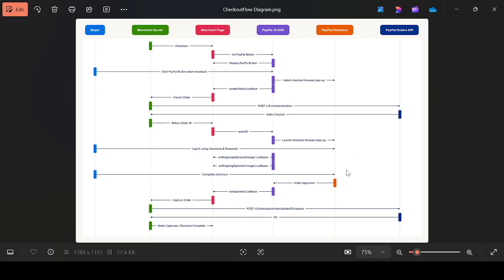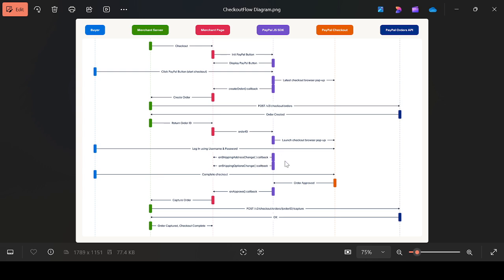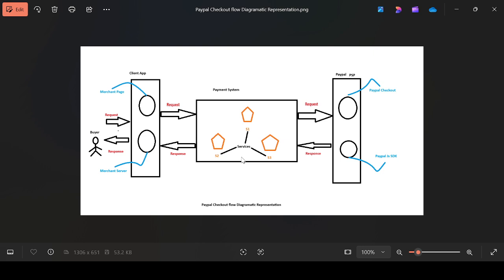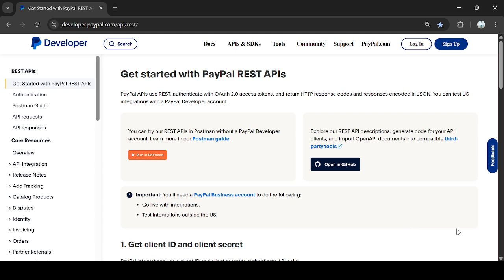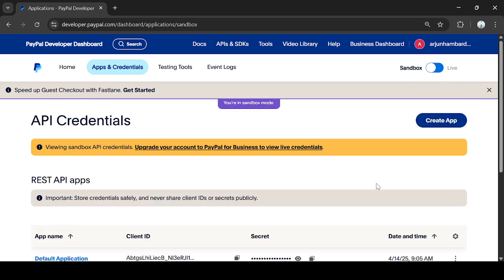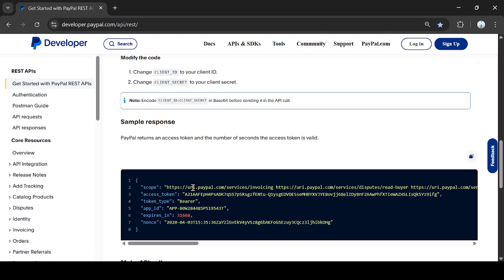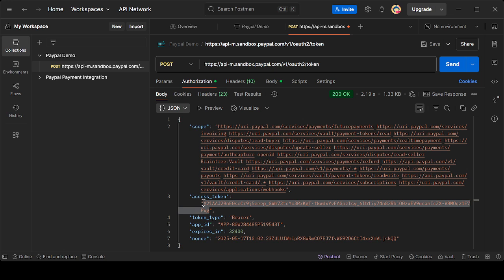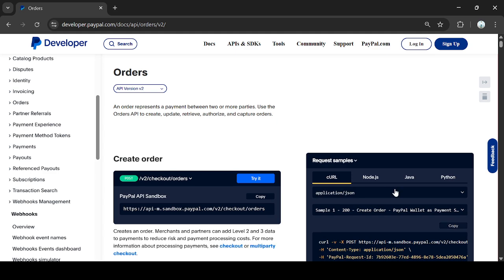Second Demo:- Paypal CheckoutFlow and Paypal RestApi Part-1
**🔔 ABCLearn | Second Demo: PayPal Checkout Flow and PayPal REST API Integration**

In this demo, we walk you through the complete **PayPal Checkout Flow** using the **PayPal JavaScript SDK** and the **PayPal REST API**. Whether you're building an eCommerce platform or integrating PayPal into a web application, this video provides a step-by-step breakdown of how the buyer interacts with the system—from clicking the PayPal button to final order capture.

* Sequence diagram of the end-to-end transaction
* Capturing the order and completing the checkout process

* Merchant Server Integration
* Frontend/Client-side setup

📊 Visuals Included:

* Detailed sequence diagram of the full checkout flow
* Simplified architectural diagram for better conceptual understanding